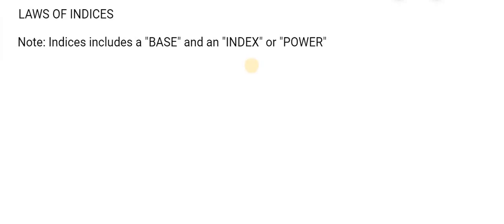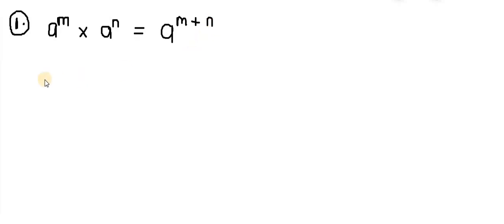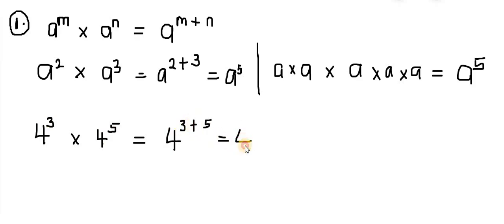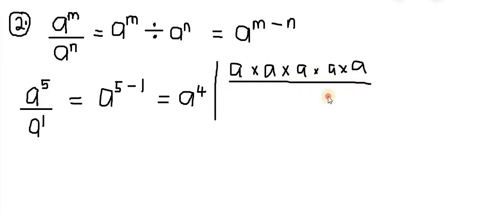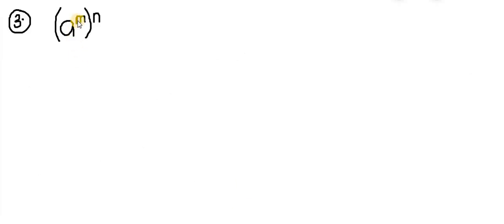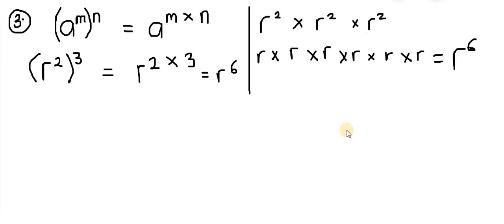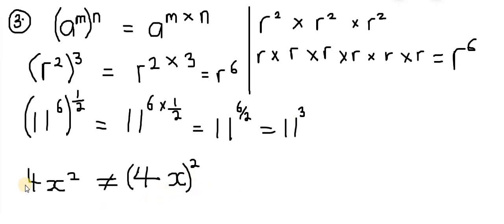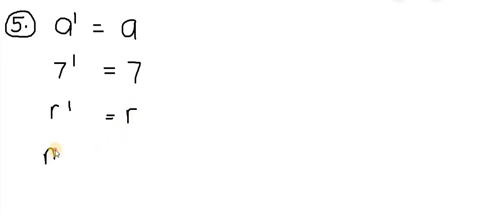PHASE 1 - TMD BASICS : Record 32 - Laws of Indices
The Maths DON in this video explains in detail to students THE LAWS OF INDICES AND HOW TO CORRECTLY APPLY THEM CORRECTLY TO SOLVE Mathematical Problems with EXAMPLES.